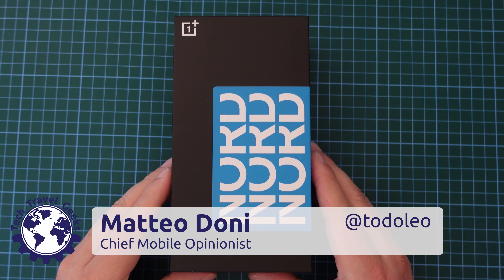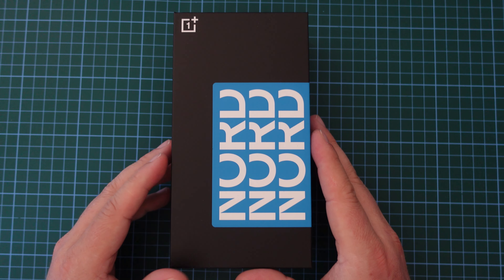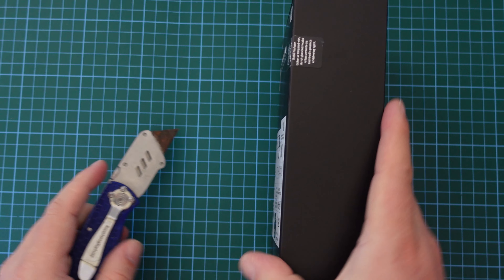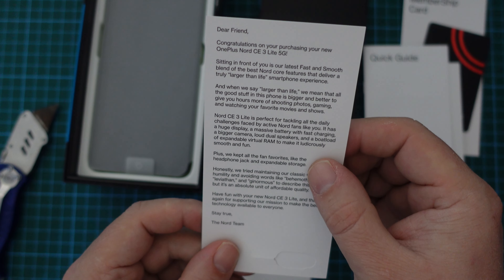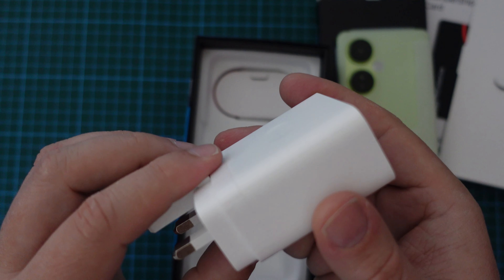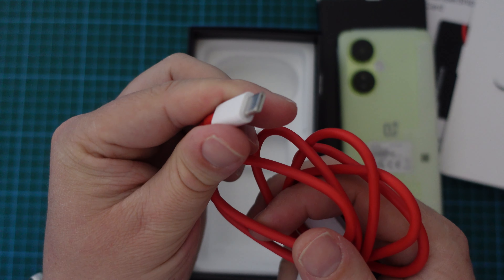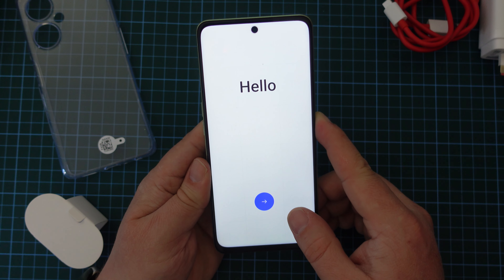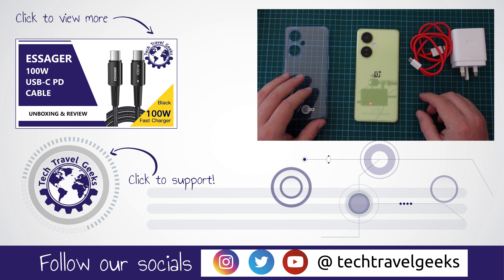OnePlus Nord CE 3 Lite 5G (OnePlus Nord N30 5G) Unboxing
Our Chief Mobile Opinionist, Matteo, unboxes the OnePlus Nord CE 3 Lite 5G. The OnePlus Nord CE 3 Lite 5G is likely to be called the OnePlus Nord N30 5G when it goes on sale in the US of A.

OnePlus Nord CE 3 Lite 5G available to purchase on Amazon